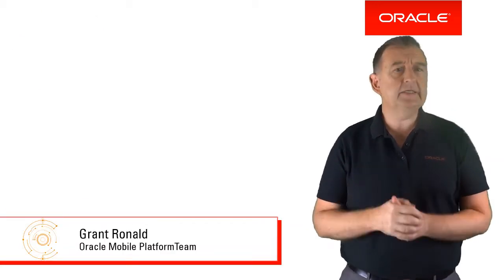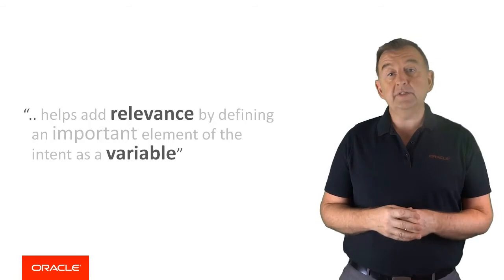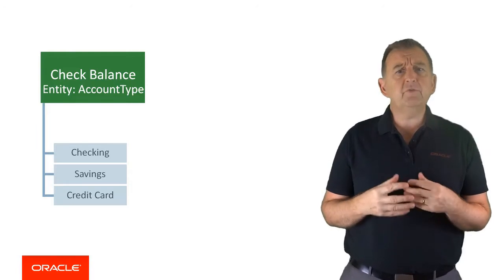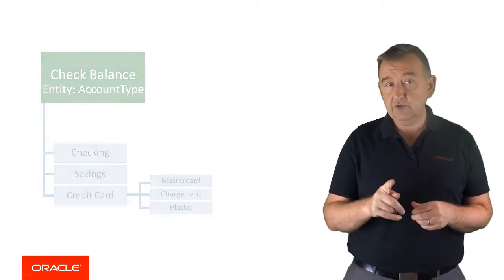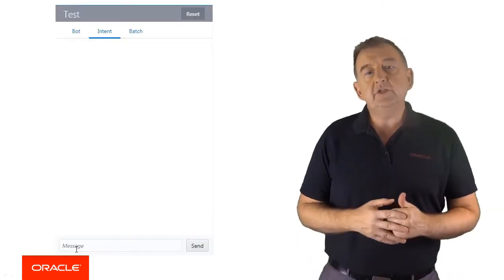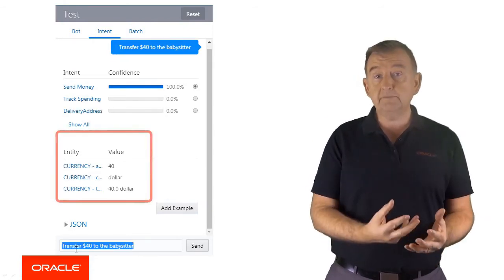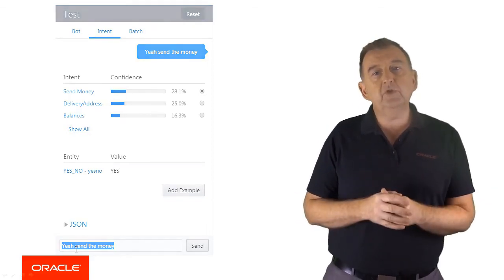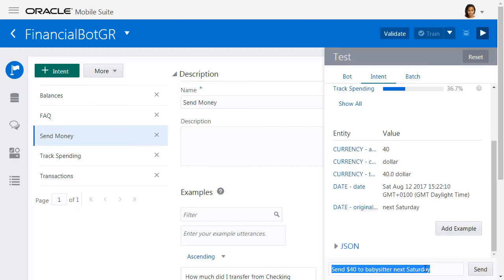06: An Introduction to Entities in Intelligent Bots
You've been introduced to entities, but here's your opportunity to get to know them better to see how you use them to identify the specific phrases from the user input as a variable. You'll see how entities enable your chatbot to understand not only domain-specific phrases, but also common variable elements of speech such as time, dates, and numbers.

1080p/720p HD.